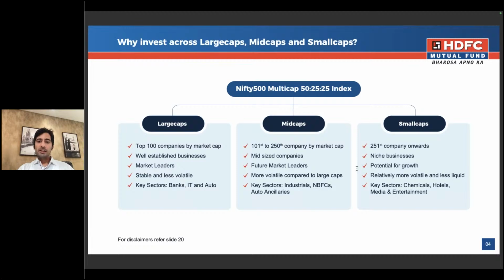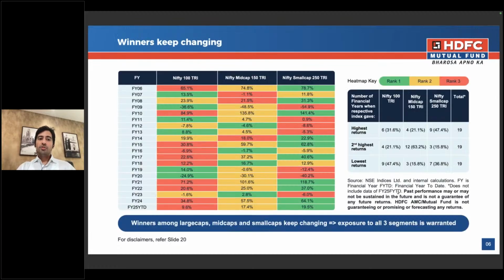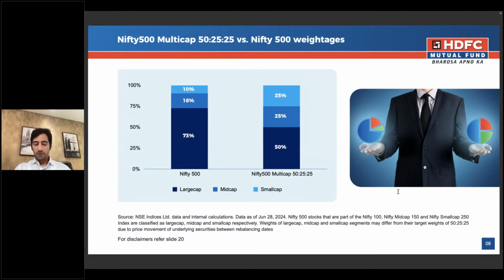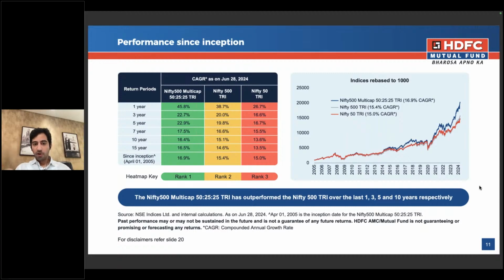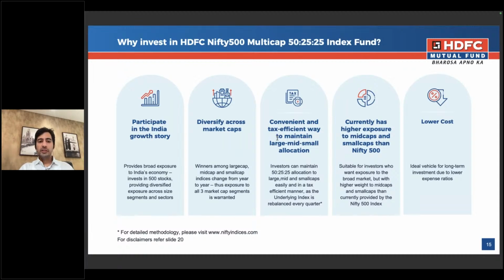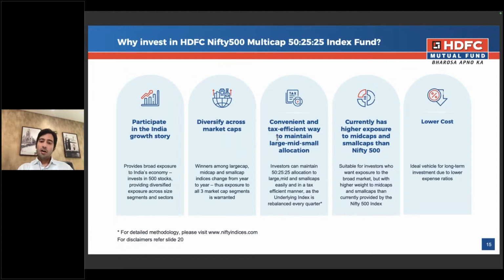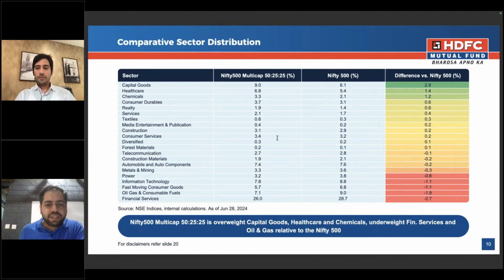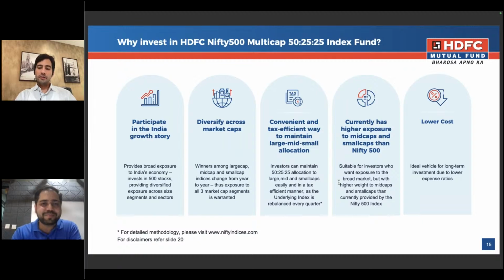HDFC Nifty500 Multicap 50:25:25 Index Fund - A new strategy to invest across market caps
Speaker:- Shikhar Sethi, Product Specialist, Passive Strategies at HDFC AMC

Host: -Diwakar Yadav, Product Manager, HDFC Securities